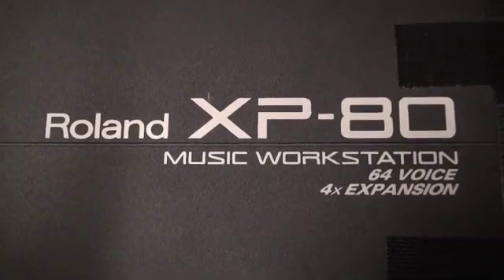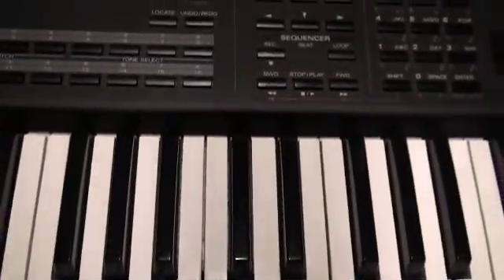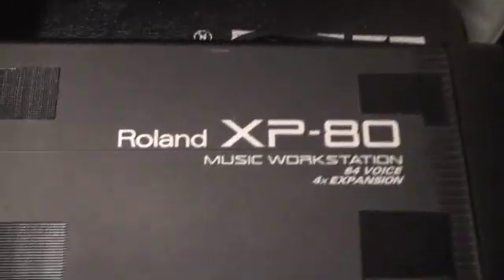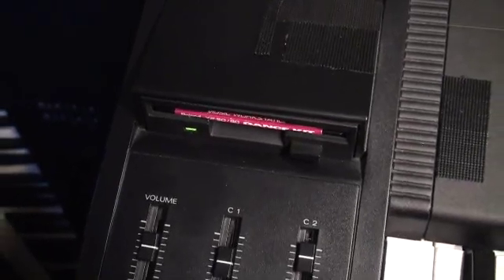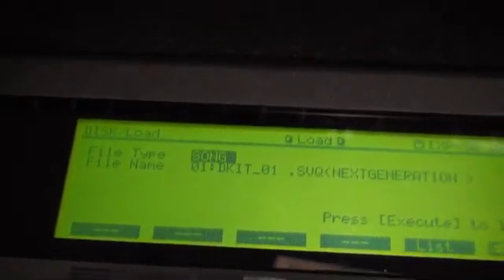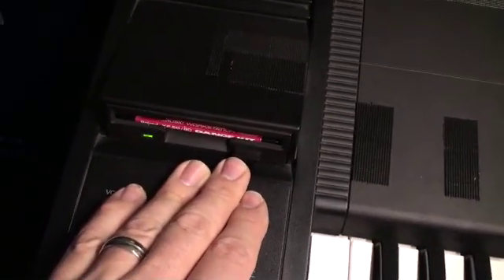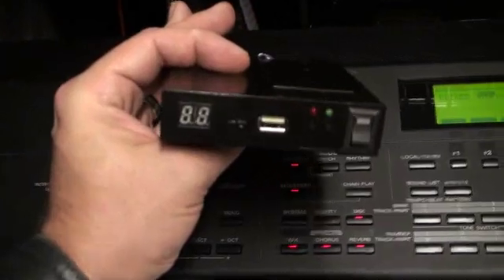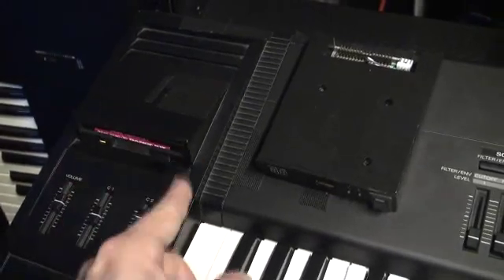Pimp my XP-80 - Part 1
This is the introductory video to a series in which I take an XP-80 and bring it into the 21st century. Step number one - That floppy drive has to go!